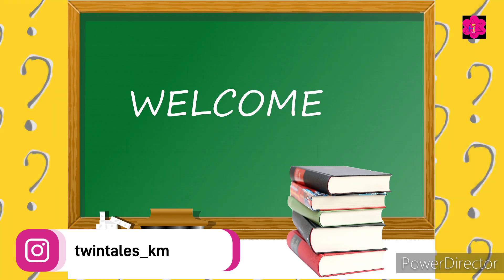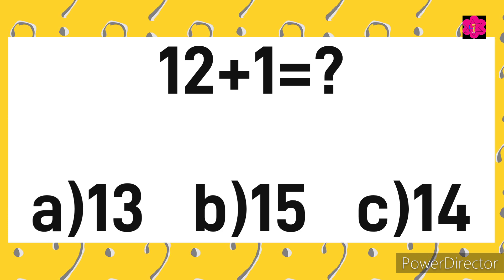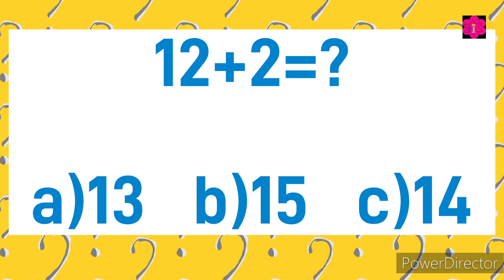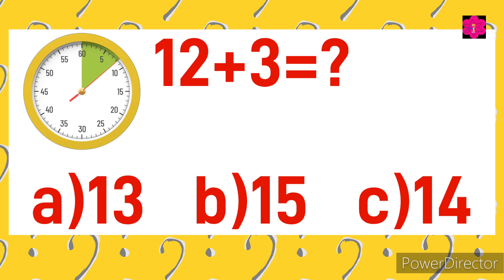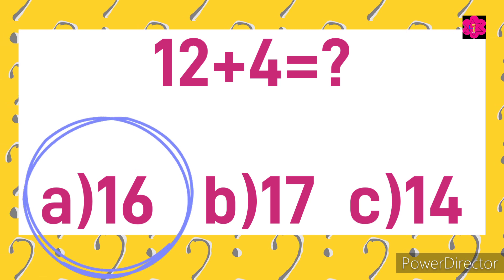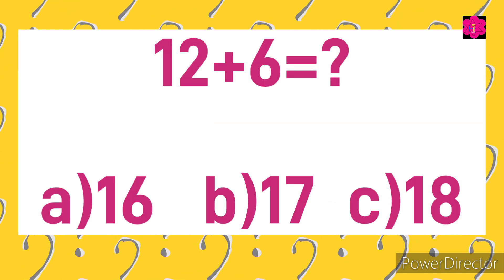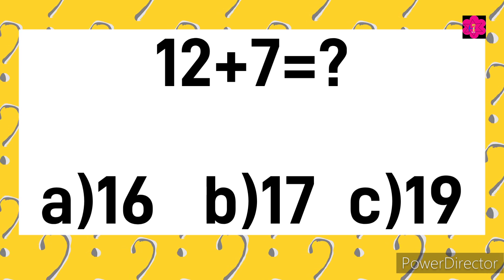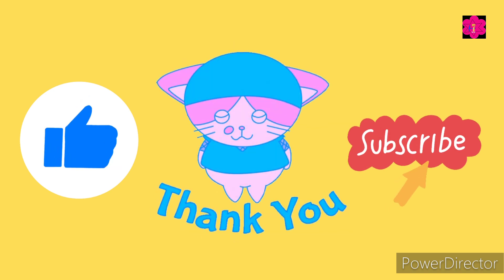Math Quiz For Kids | Part 12 | One Digit Addition Quiz | Twintalestv